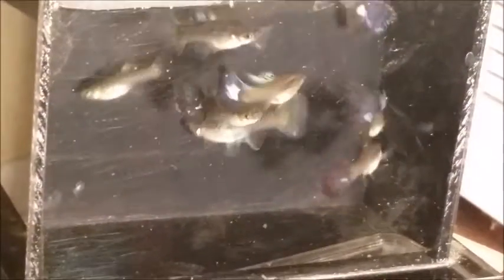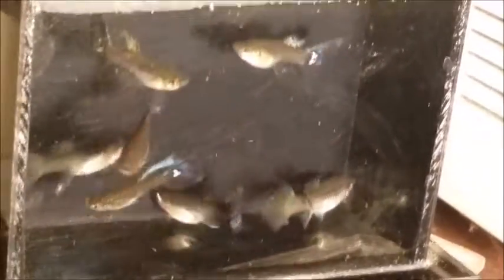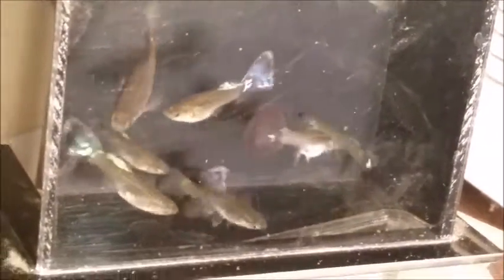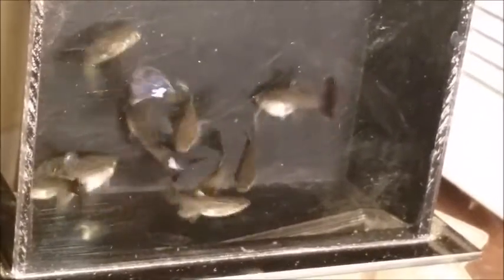female NS 8 fish sept 5 tank A8